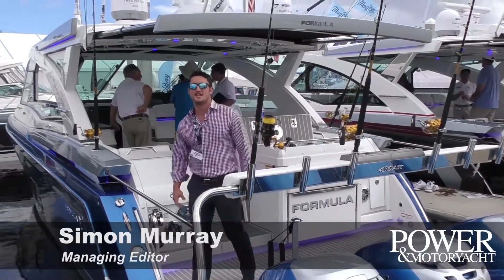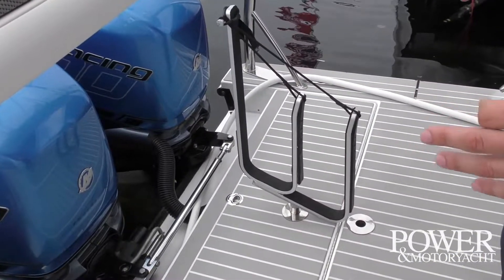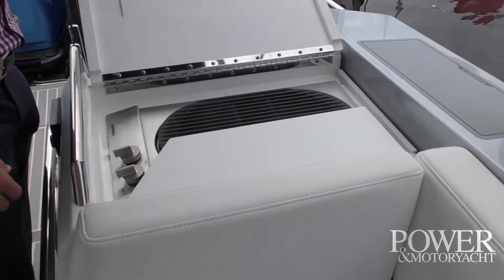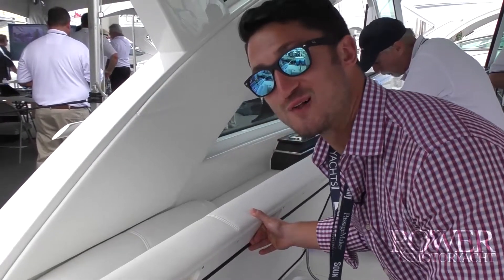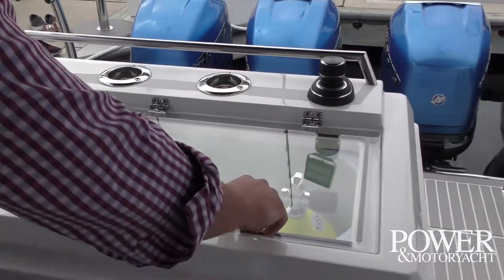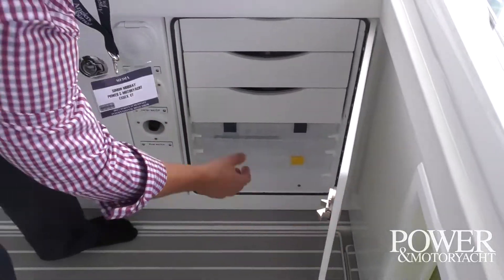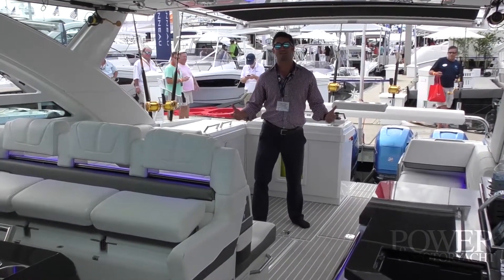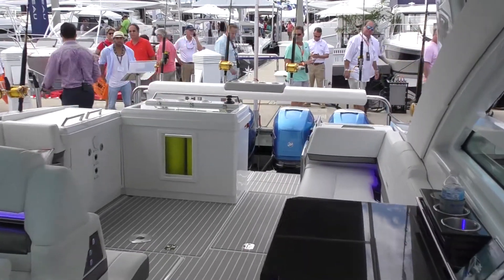First Look: Formula 430 ASC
The new 430 ASC from Formula Boats stops Managing Editor Simon Murray in his tracks. "If you're looking for a boat to curl up on in a quiet anchorage and read a book, I suggest you keep walking down the dock. This boat was born for adventure."